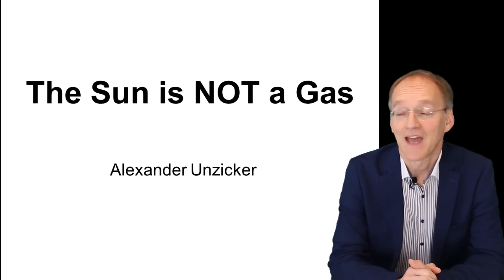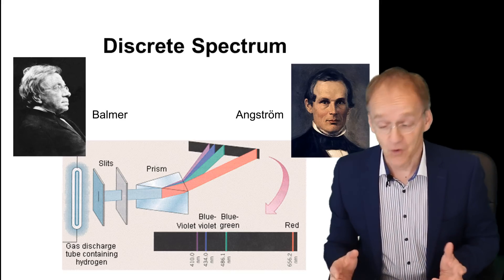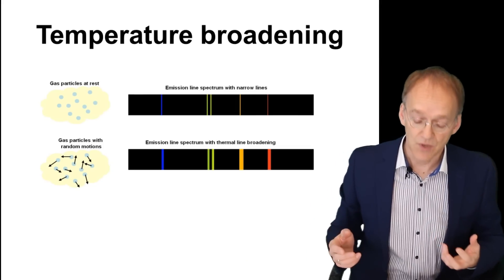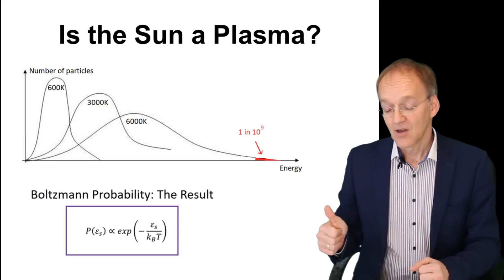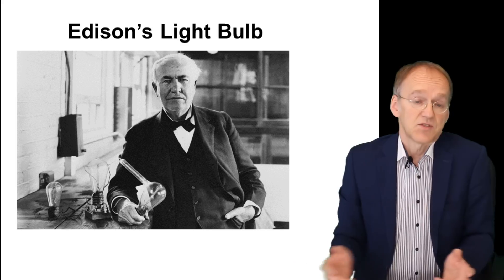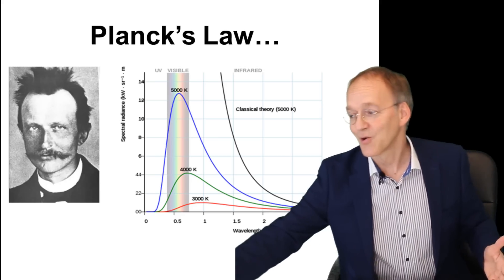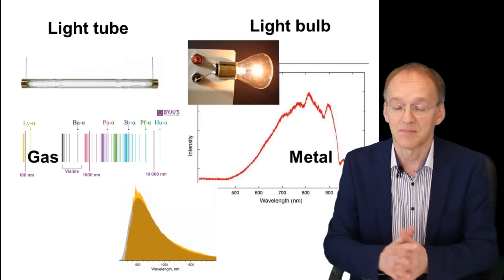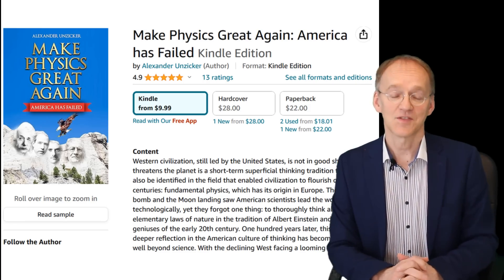The Sun is NOT made of Gas - as Astronomers Believe...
3:52: "one billion" intended.
This video argues that the solar spectrum alone is overwhelming evidence for a Sun consisting of condensed matter. For going more in depth I recommend: